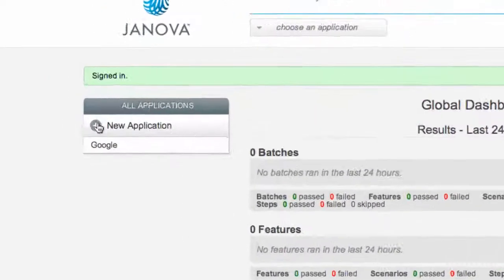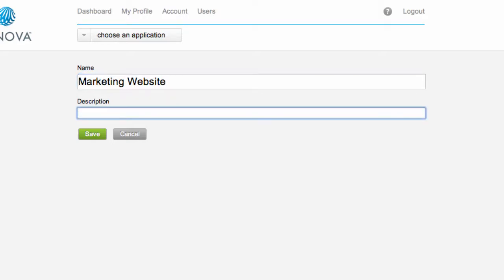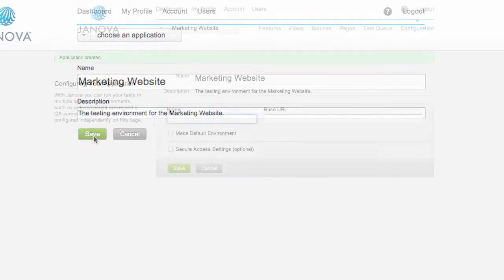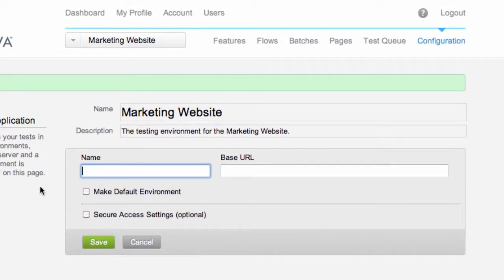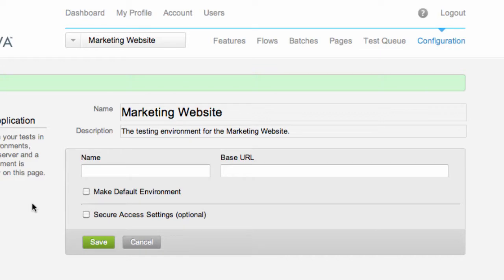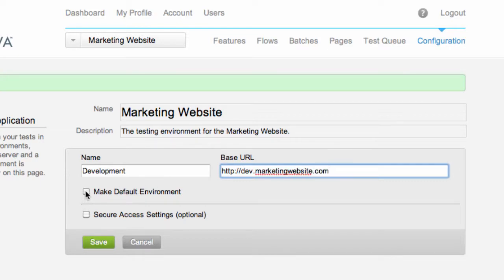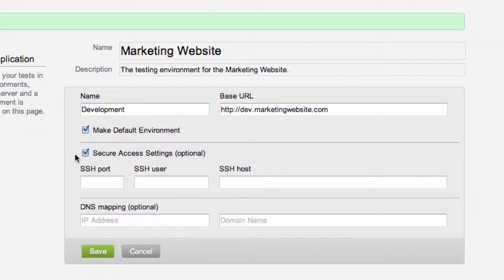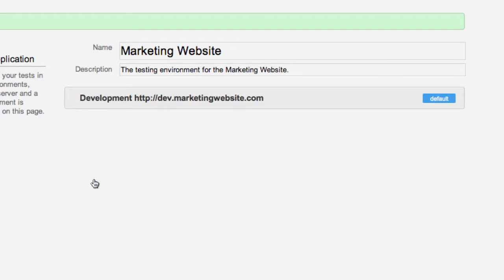How to Make an Application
This tutorial explains how to create an application in the Janova automated testing tool, which is the first step towards a fully realized testing approach. Janova, an automated testing and software testing tool solution, makes software development easier than ever.